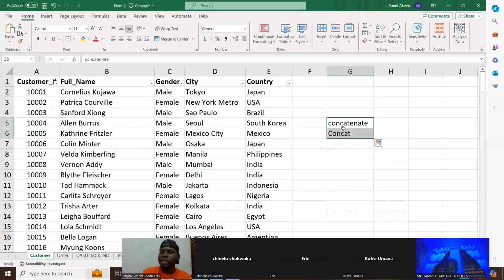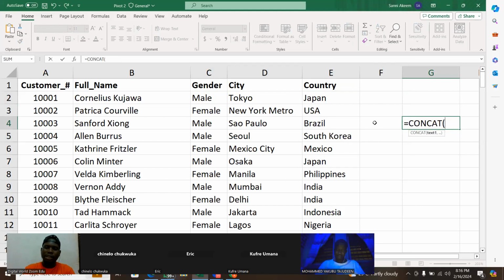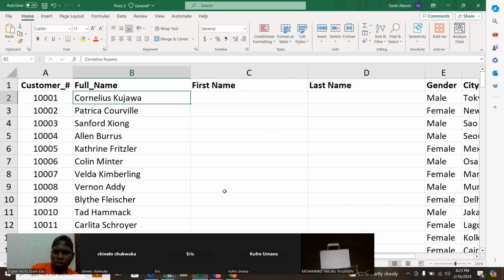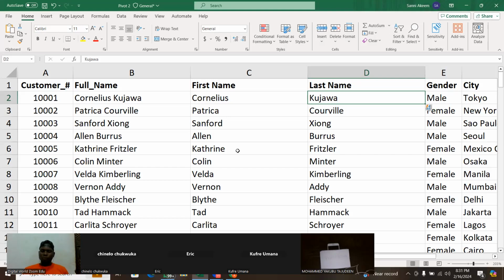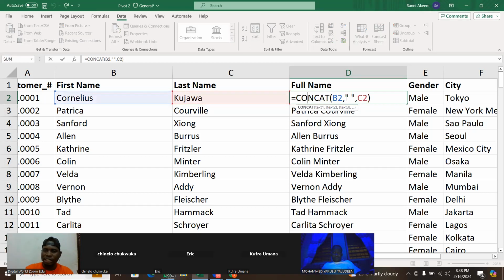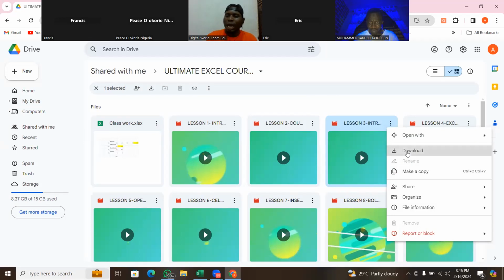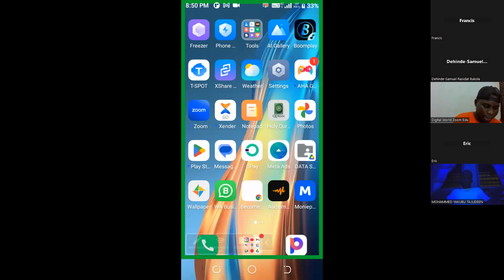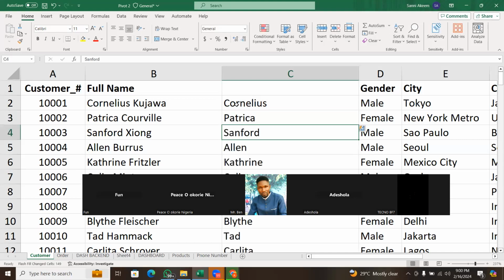Advanced Excel Support System (Flash Fill And Concatenate)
In this video, You will learn how to use Excel Flash fill, Text to column and Concatenate in Microsoft Excel